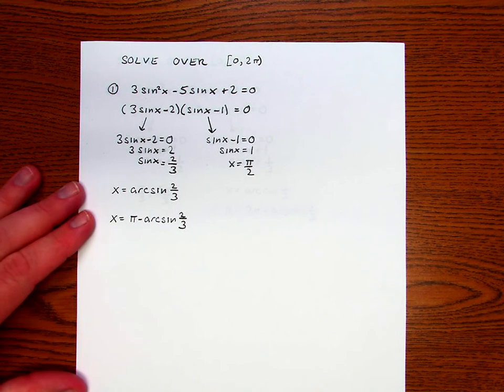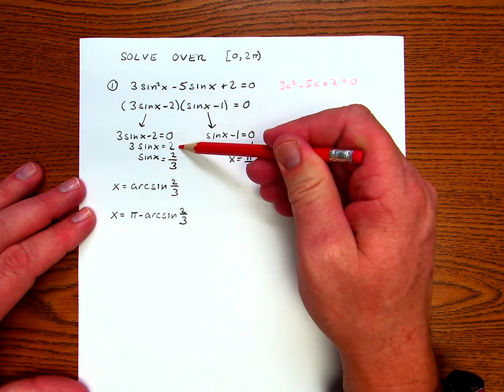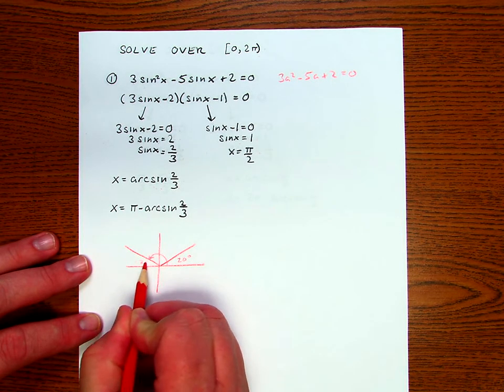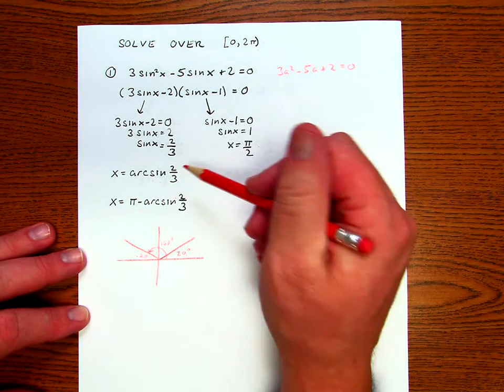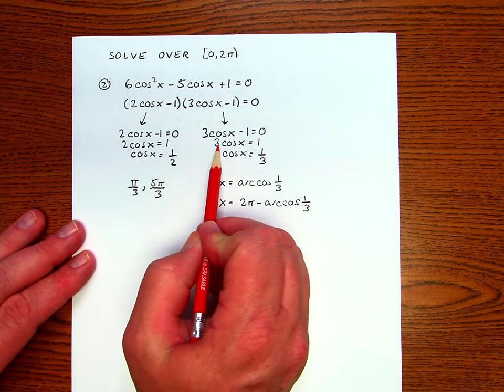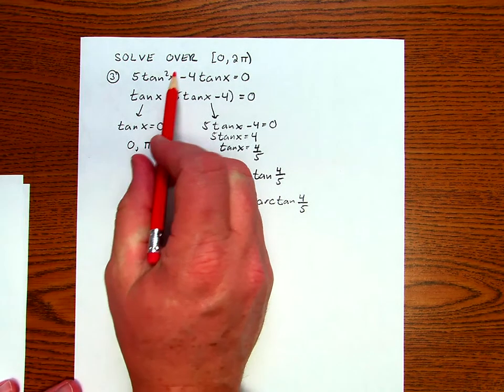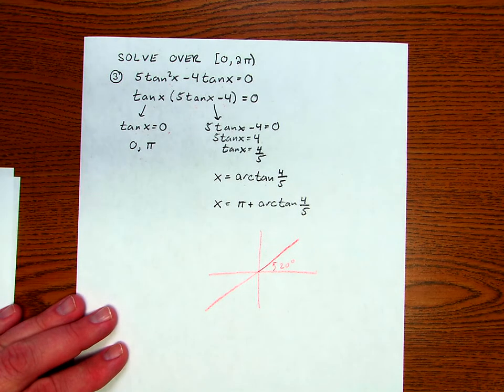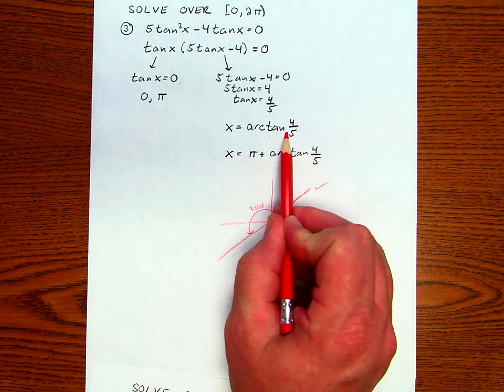HonTrig 5 3 Day 3 ARC NOT